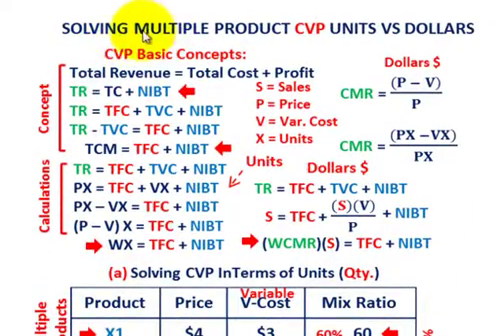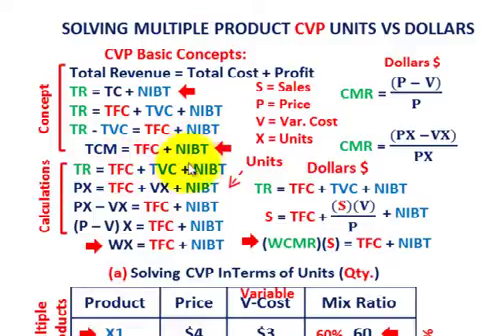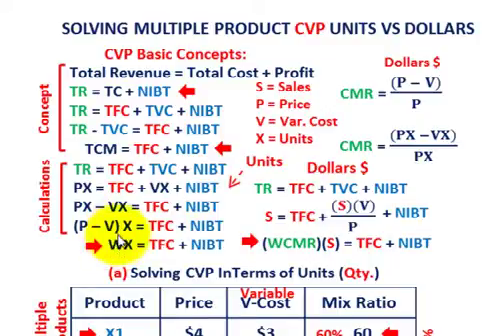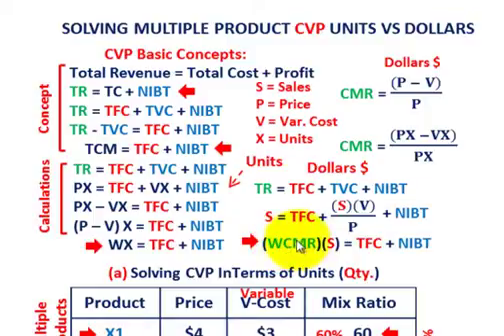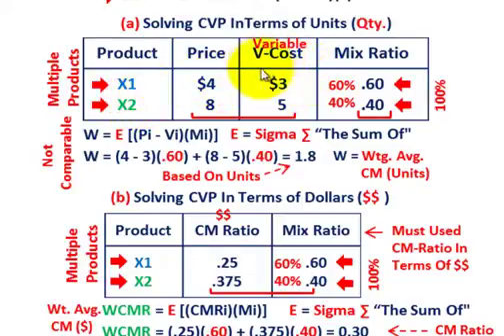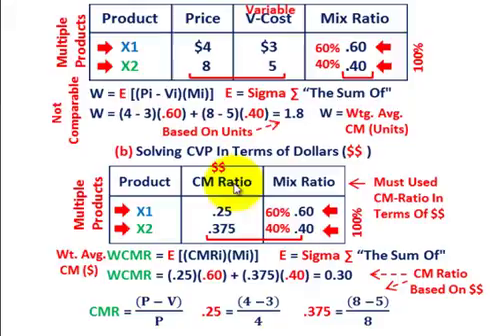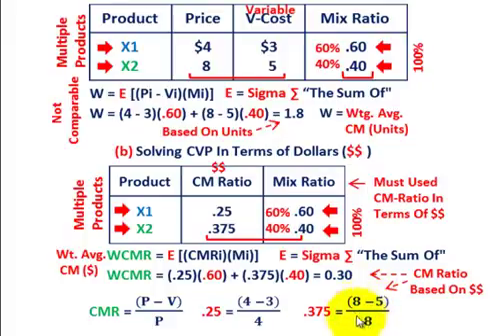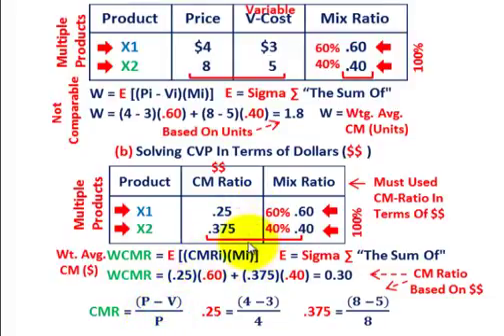Cost Volume Profit Analysis (Multiple Products, Solving For Unit Quantities Vs Dollar Amounts, Etc.)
Cost-Volume-Profit Analysis, Understanding the difference between solving for multiple products (CVP) in terms of units (quantity) versus dollar amounts, weighted average contribution margins based on units versus weighted average contribution margin based on dollar amounts to determine targeted net income, example based on solving for multiple products (product mixes, mix ratios, sales mix, weighted average contribution margins, etc.), detailed example explaining how to determine CVP analysis based on units versus dollar amounts, discussion by Allen Mursau